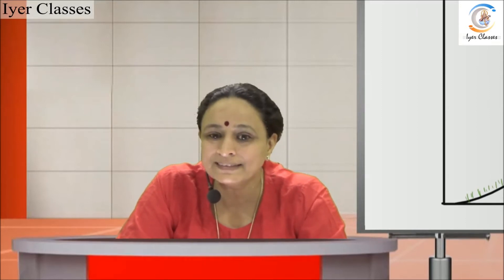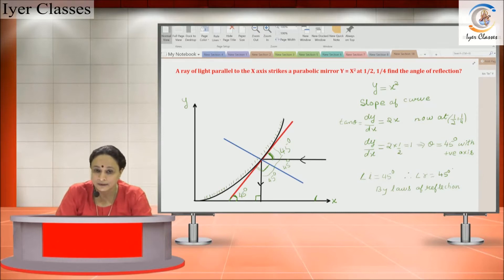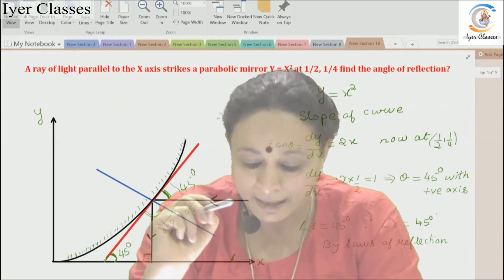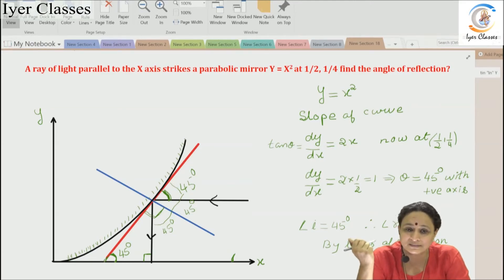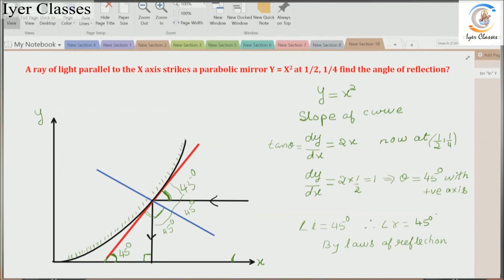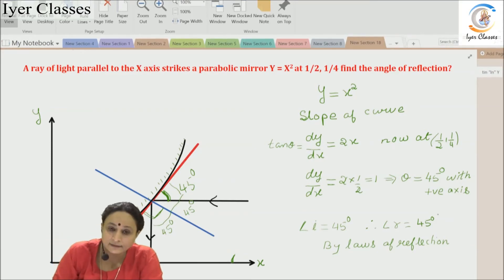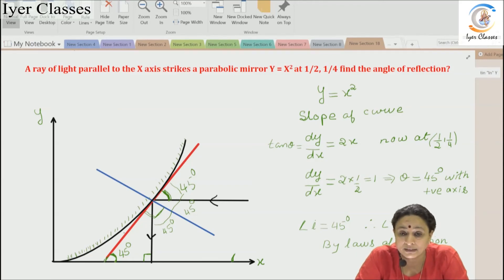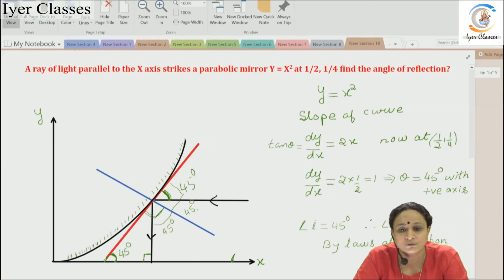Class XII Numericals : Light I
Numericals based on reflection of light based on simple mathematics and differential calculus